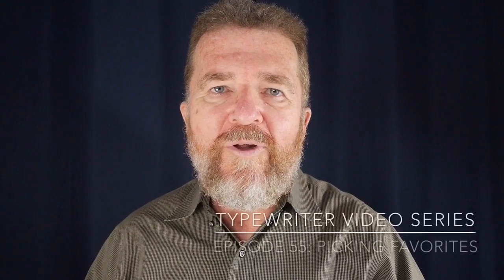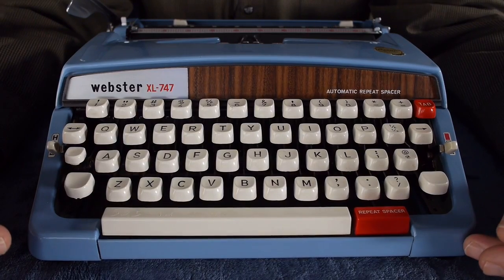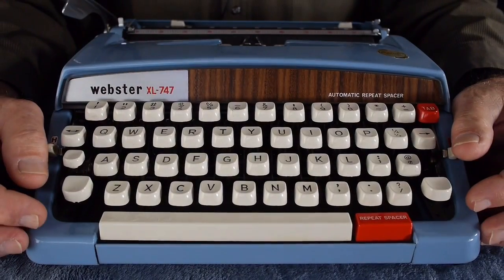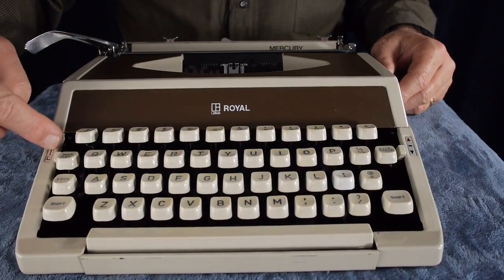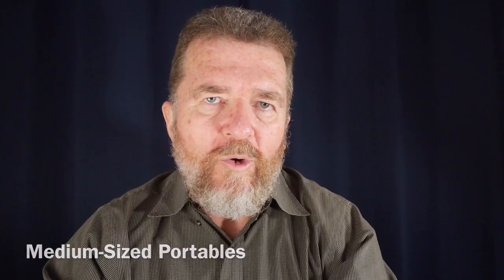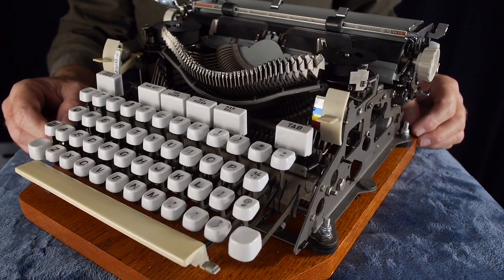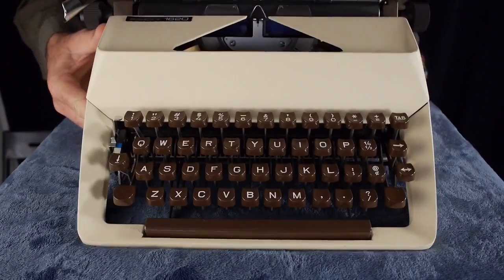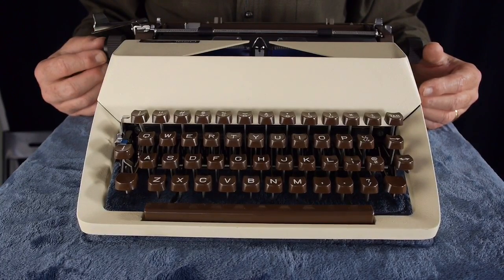Typewriter Video Series - Episode 55: Picking Favorites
Joe reviews his typewriter collection to determine his favorite machines. What's your favorite desert island typewriter?